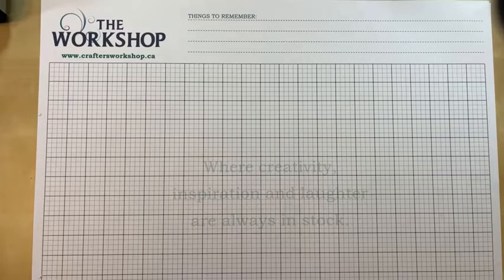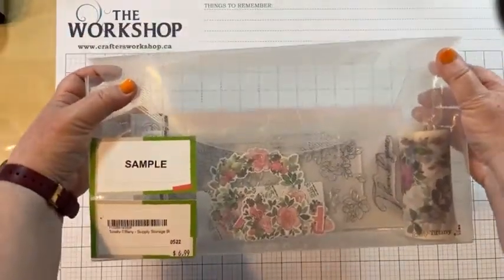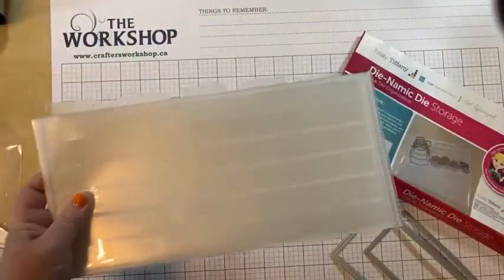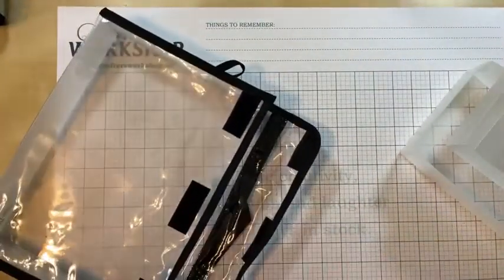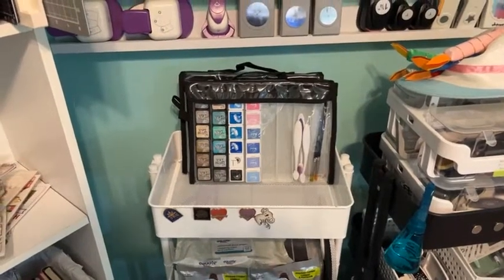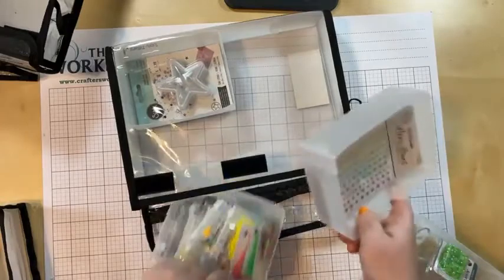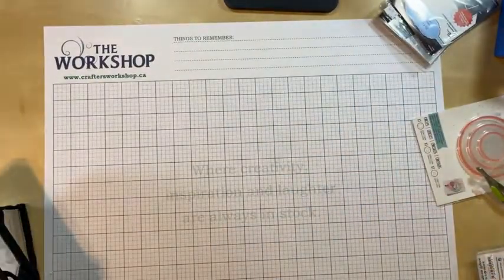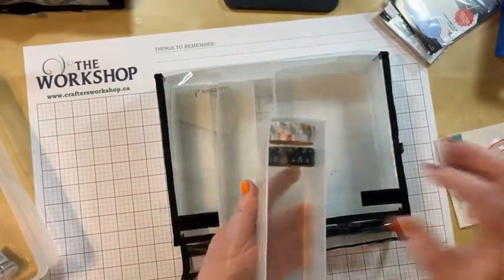LEARNING LIVE: Drawers full of storage options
The Totally Tiffany Drawer Storage system is amazingly flexible and versatile.  Join Sheri as she shows you how she plans to make these solutions part of her craft room make-over.